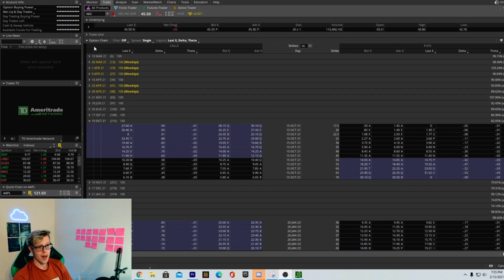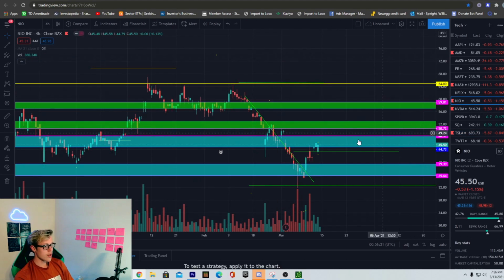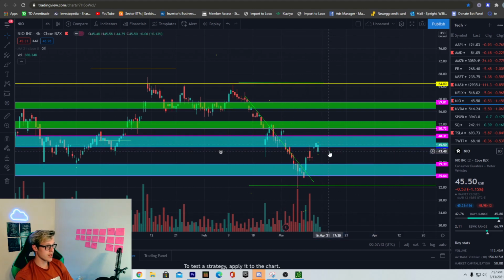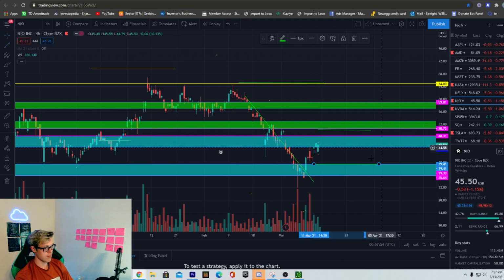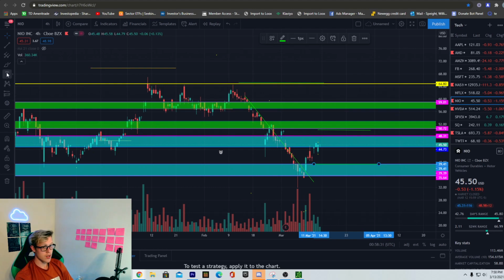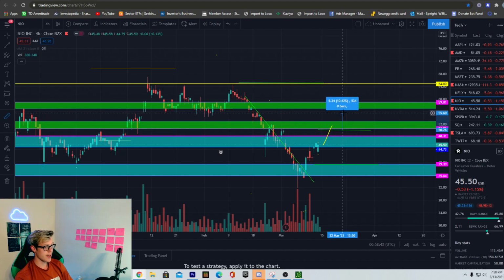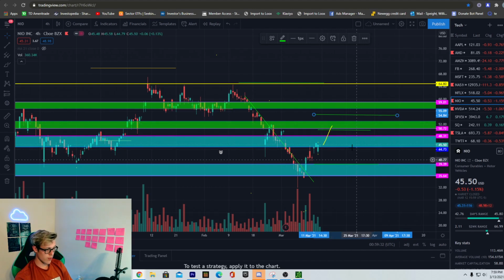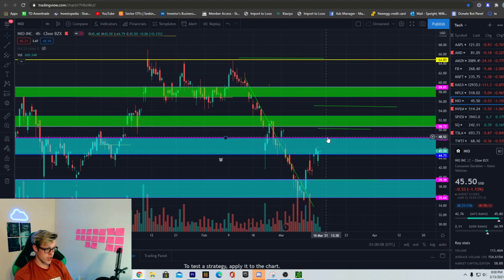NIO STOCK EXPECTED MOVE FOR THIS WEEK! | WILL NIO REACH $50+?!